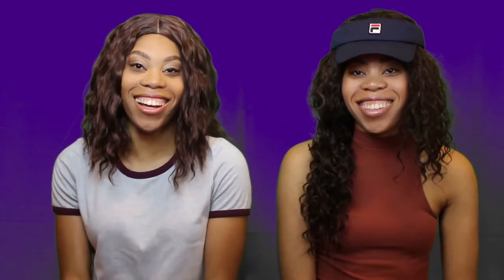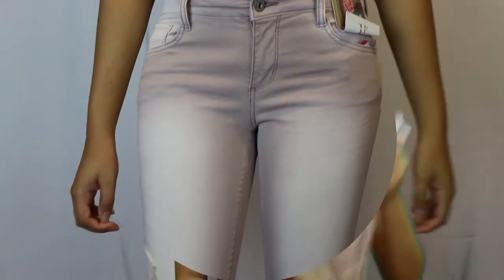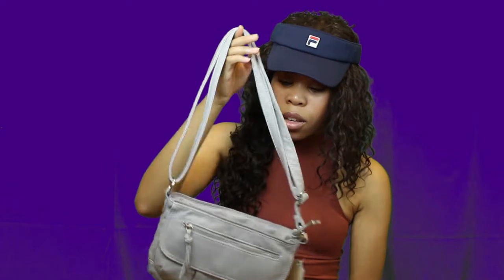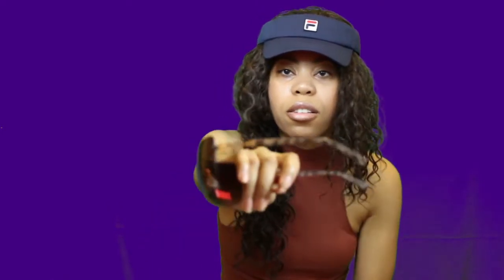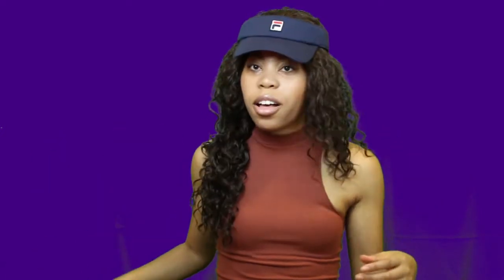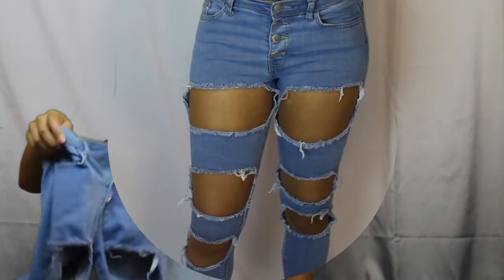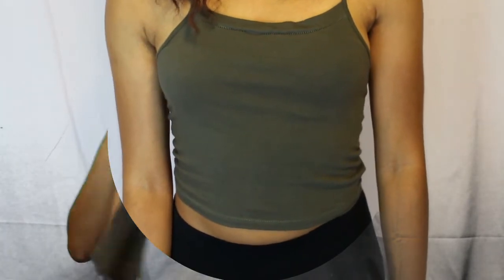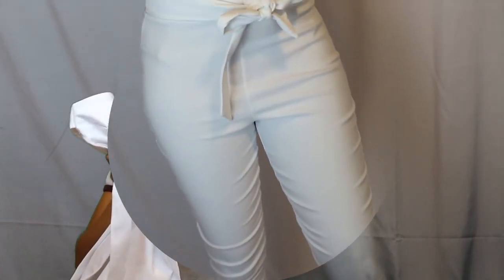BACK TO SCHOOL TRY ON HAUL!!! | Twin Try On Haul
In this video for back to school 2018 we give you a try on clothing haul! This clothing haul 2018 has both of us showing you and trying on our clothes. We were super excited to wear our clothes from this back to school try on haul for the new school year! We hope you enjoy our back to school clothing haul and twin try on haul! -The Sparkle Era✨

About Us: Hi! We are Brianna and Brittany, and we are identical twins, college students, and lifestyle bloggers. The videos we post include: music covers, makeup tutorials, hauls, challenges, DIYs, hairstyles, school tips, dances, vlogs, chats, and tags.

We want you to join us in our journey to make right now the best time of our lives! Together we can become the best version of ourselves. We hope that through our channel you gain joy, confidence, and energy to influence the world in a positive and unique way.

They will sparkle in his land like jewels in a crown - Zechariah 9:16

Want to grow search traffic? The best SEO course for bloggers and content creators

Get a free month of MorningFame for smarter analytics to boost your channel growth

Pamper yourself on your period with Bonjour Jolie's monthly subscription box

Intro Credit: iEditingX
Endslate Credit: stefanie xo